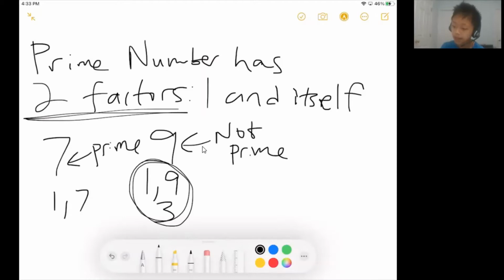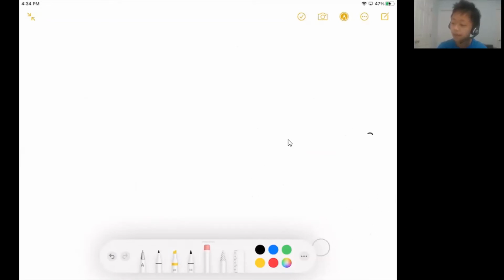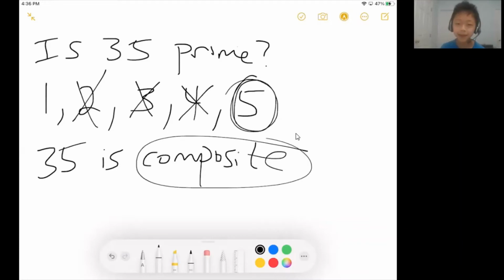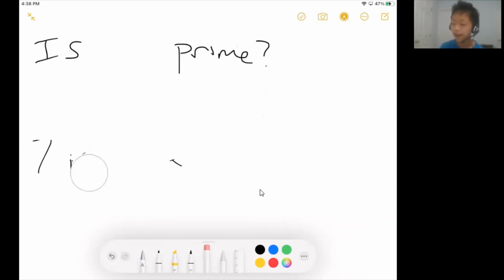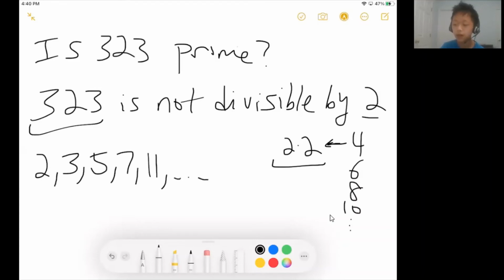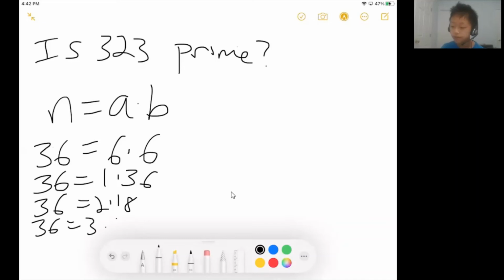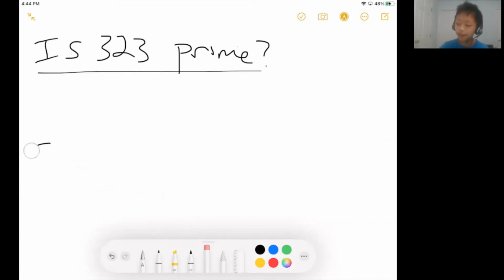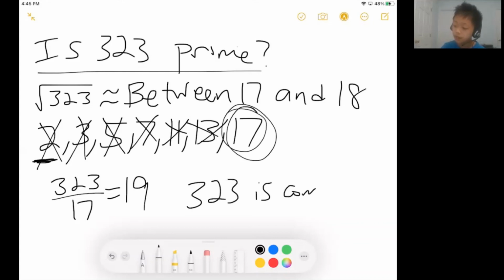What are Prime Numbers, and How Do We Find Them?